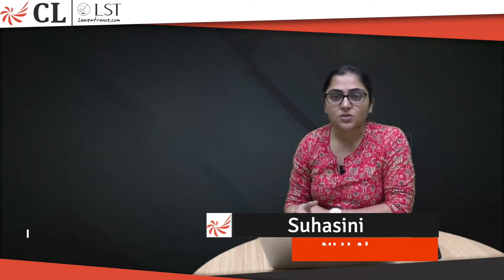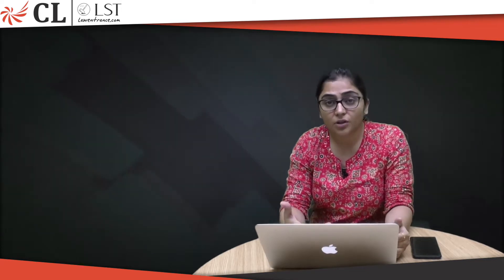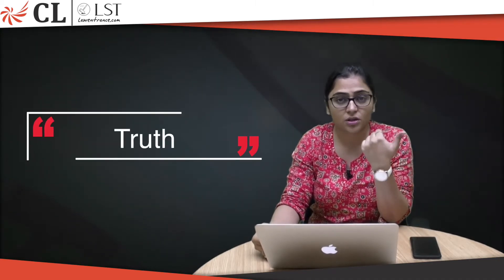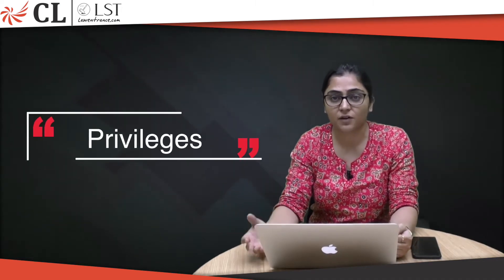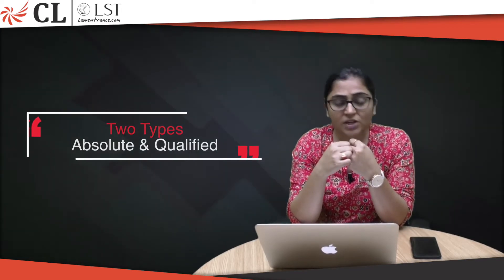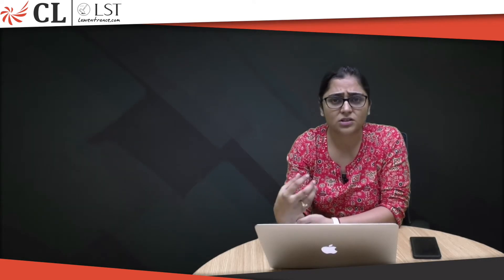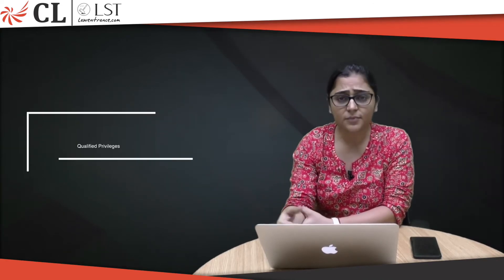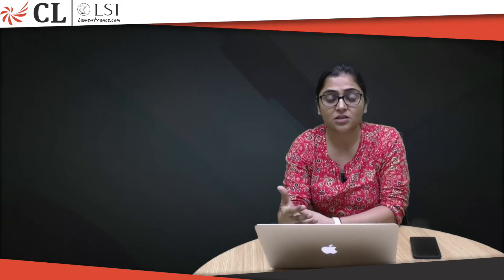Topics that puzzle CLAT Aspirants || Defamation || Career Launcher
If you are making a false statement with an intention of hampering the reputation of a person that is called defamation. Do you know that there are three defenses available in case of defamation?  Check out this video by NLU Alumna Suhasini to crack current affairs in the legal section of CLAT 2020.

🡆 Enrollment Assistance ☎️Toll-Free No. : 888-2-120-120

Tag- @career_launcher

Tag- @careerlauncher

Career Launcher is Asia's leading education services company offering test preparation (for exams like MBA/CAT, CLAT/Law, CSAT/Civil services, Engg/IIT JEE, BBA, SAT, HM, CPT etc). Since its inception, CL has established itself in the field of test-prep, enabling thousands of individuals to realize their potential and make their career dreams come true.